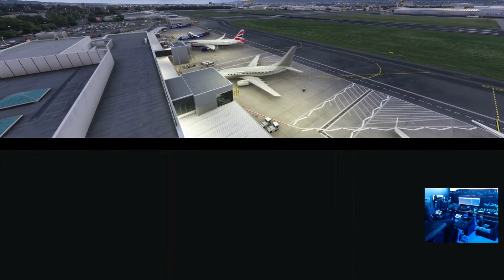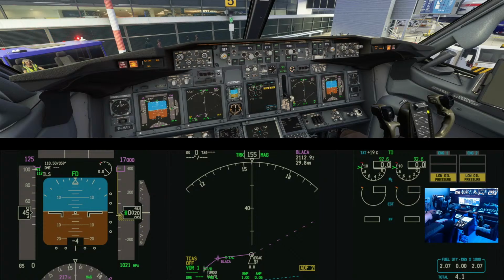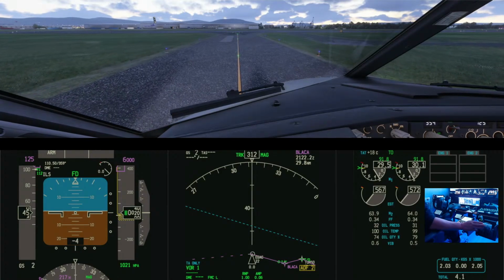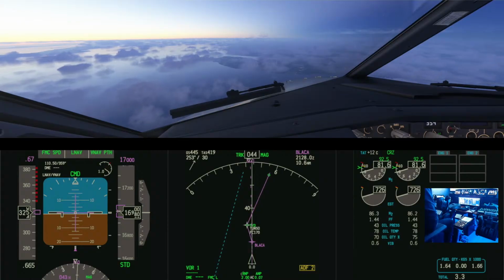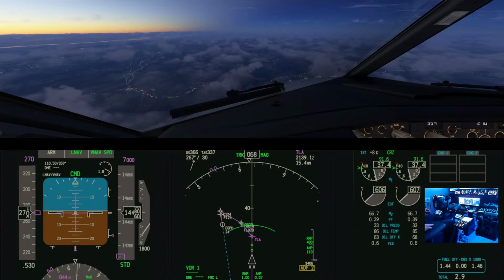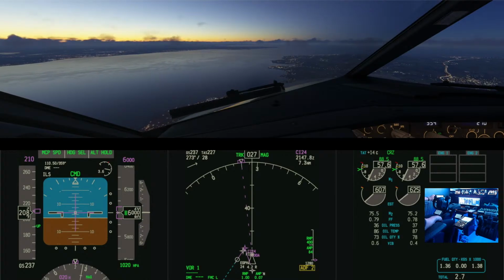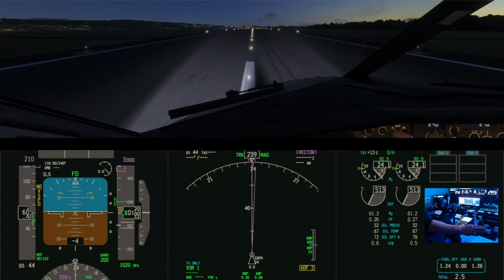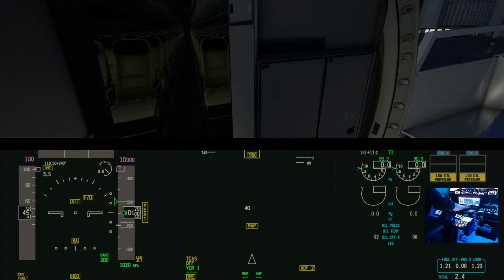737-600 Belfast City to Edinburgh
Short flight in the 737-600 from Belfast City to Edinburgh